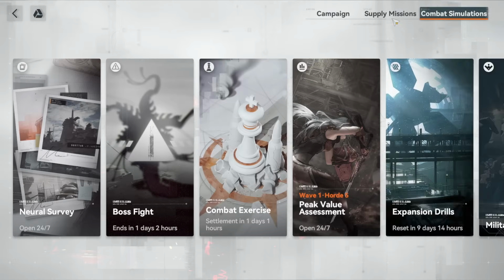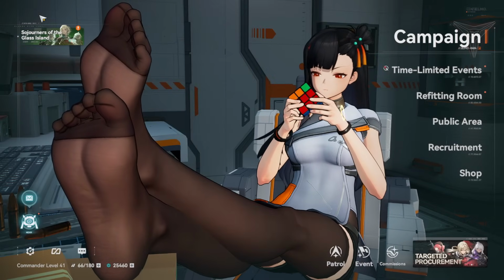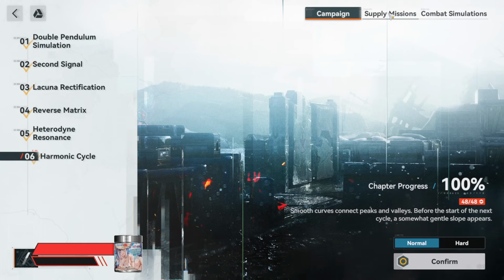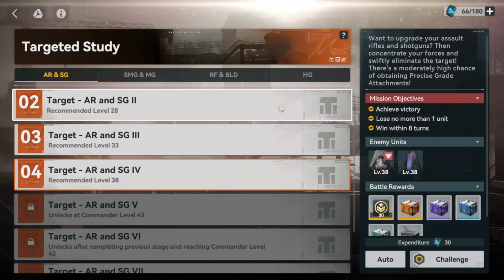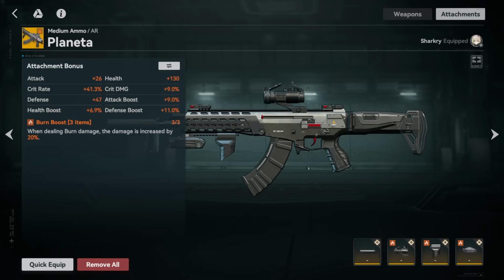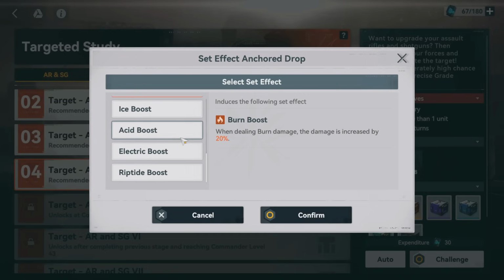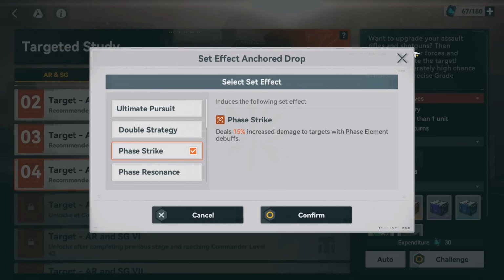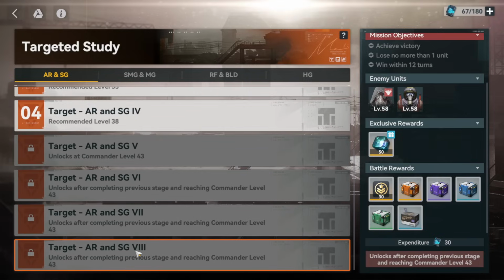STAMINA GUIDE! WHERE TO USE ACCESS KEYS? | Girls' Frontline 2: Exilium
How to optimize stamina usage in Girls' Frontline 2: Exilium